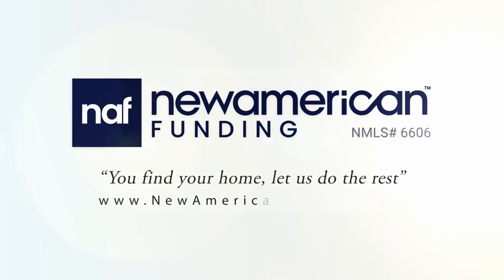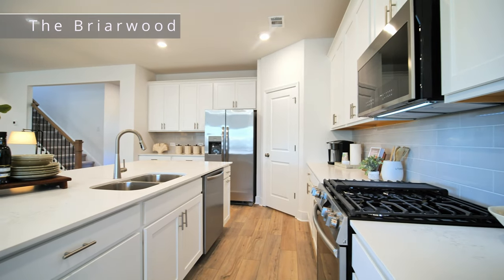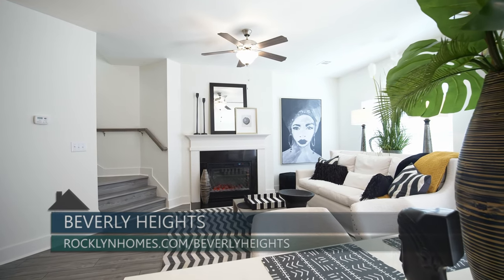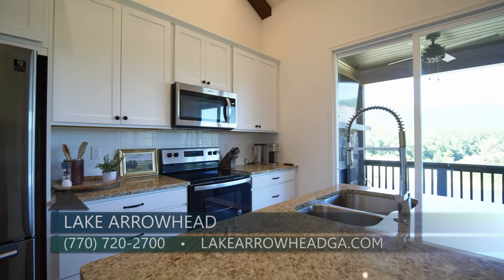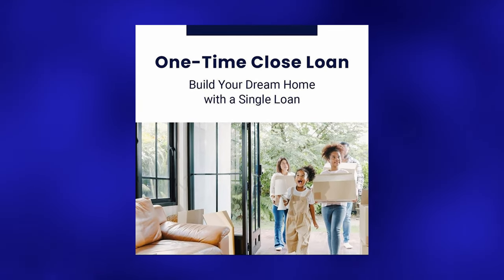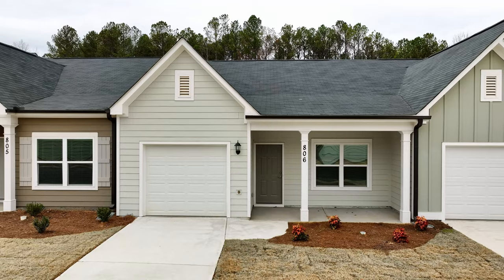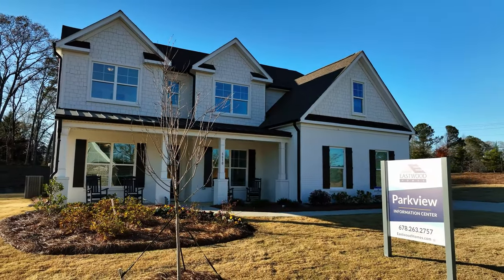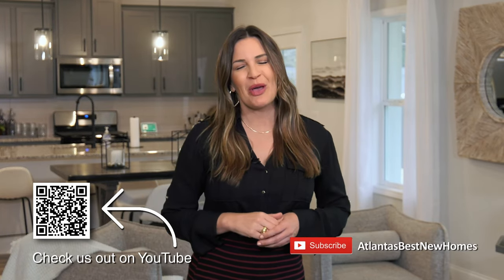Atlanta's Best New Homes - Full Episode S26E48 Air Date 12/09/23 • 2348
Join us every Saturday Morning at 9:30 on WATL 36 Atlanta for tours of new home communities around the metro Atlanta area.